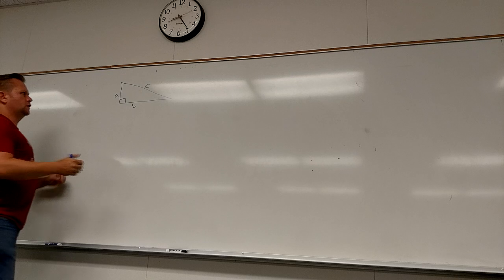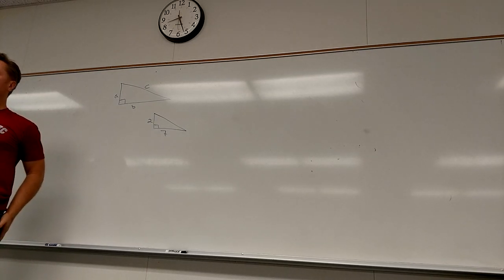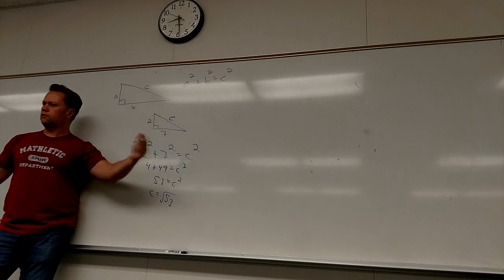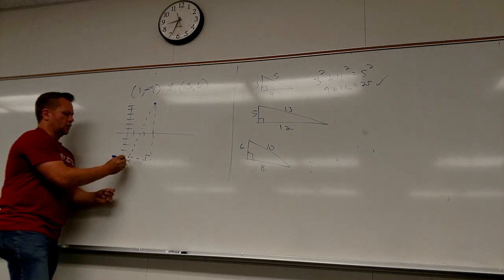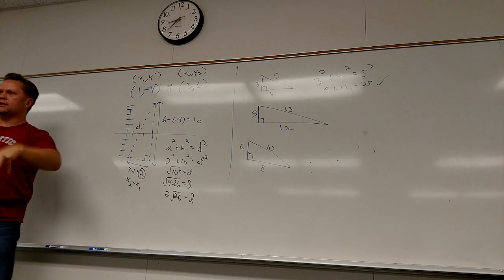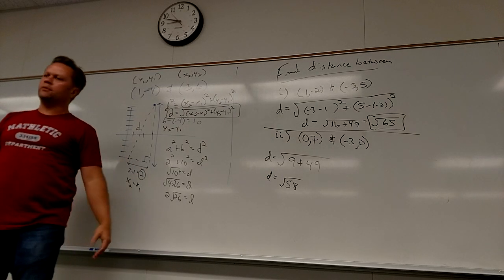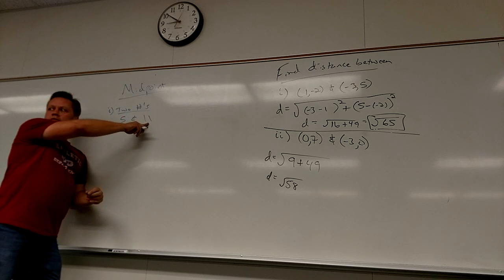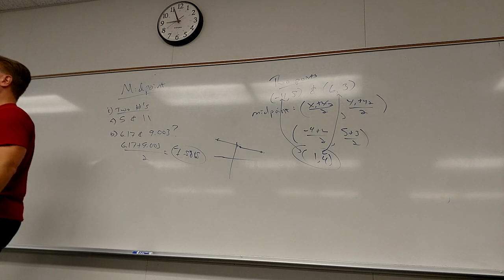Math 110, July 2 Lecture, part 1